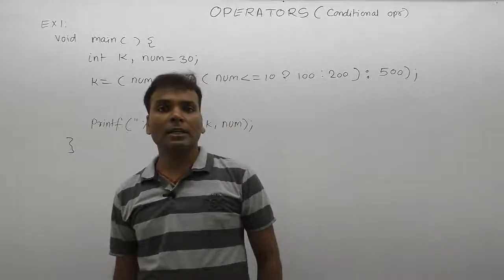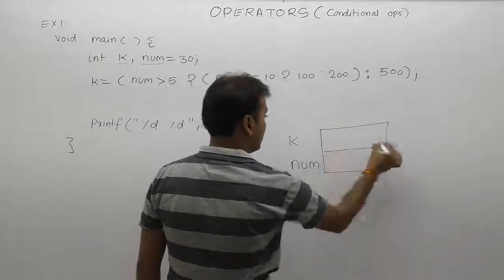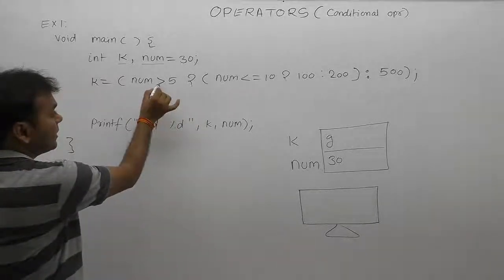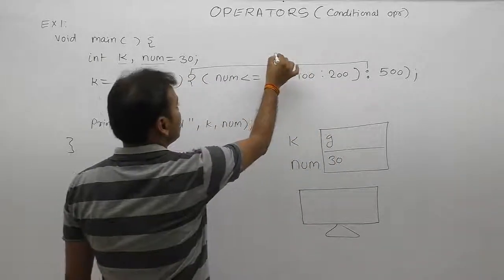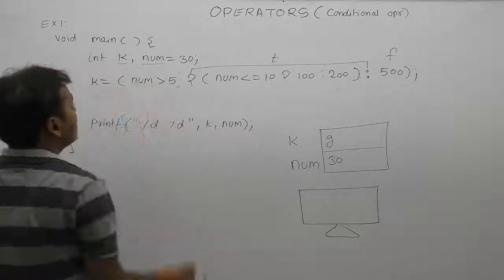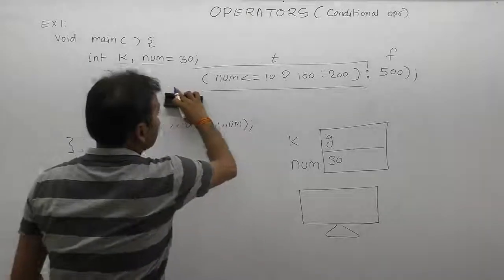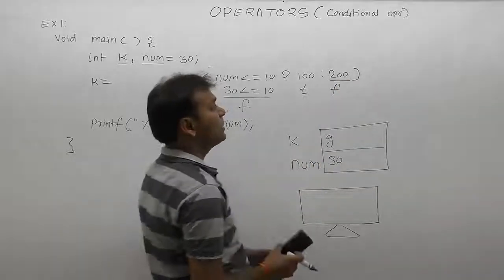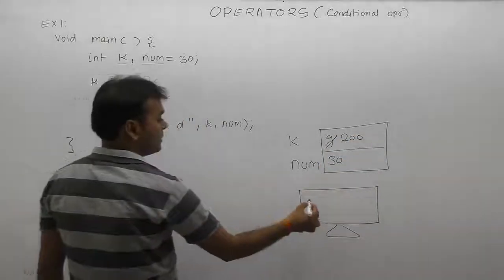Examples of Conditoinal operator in c-Part165 | C Language by Java Professional